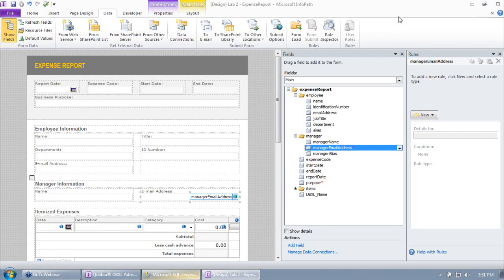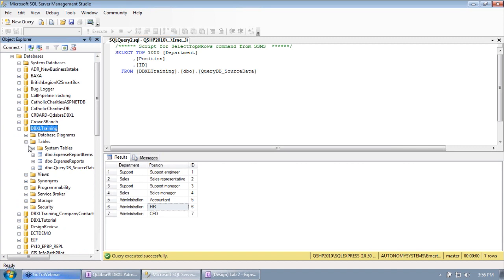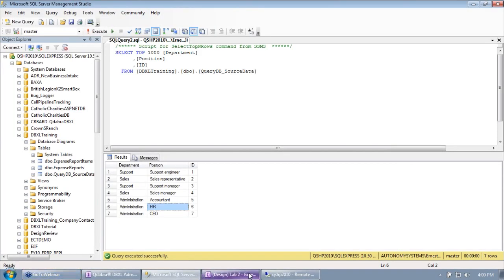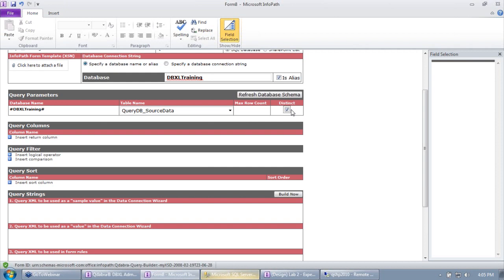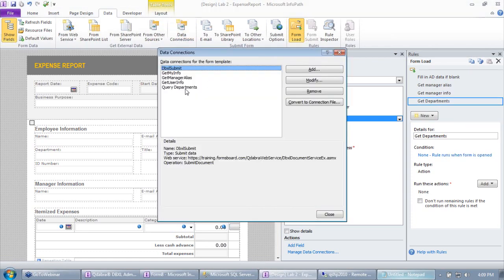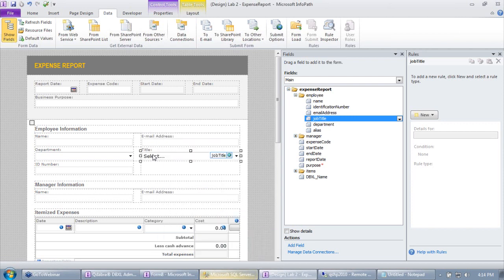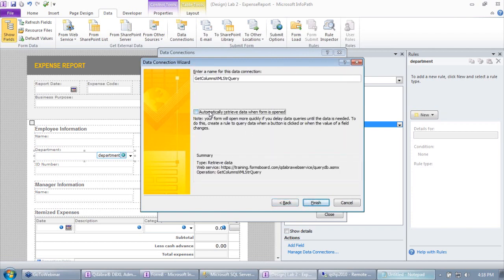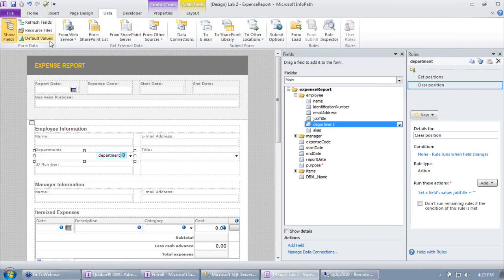InfoPath: DBXL Training: Module 5 - Query data from a SQL database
DBXL Training: Module 5 - Query data from a SQL database - InfoPath 2013 Tutorial

Recorded in Jan 2013 DBXL training for Qdabra Clients.
Get the most out of your DBXL investment with this complimentary training course for active licensees.

InfoPath 2010
InfoPath 2010
InfoPath 2010
InfoPath 2010
InfoPath Tutorial
InfoPath Tutorial
InfoPath Tutorial
InfoPath Training
InfoPath Training
InfoPath Training
InfoPath Forms
InfoPath Forms
InfoPath Forms
InfoPath 2007